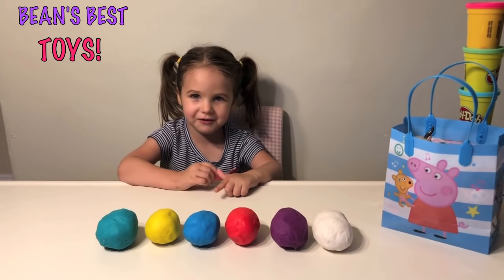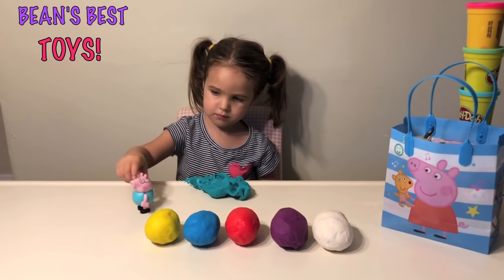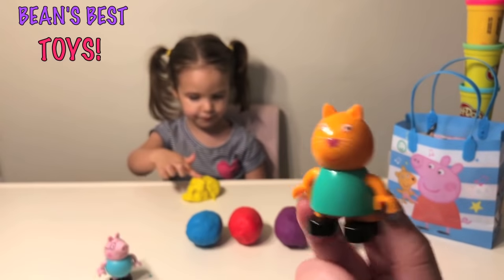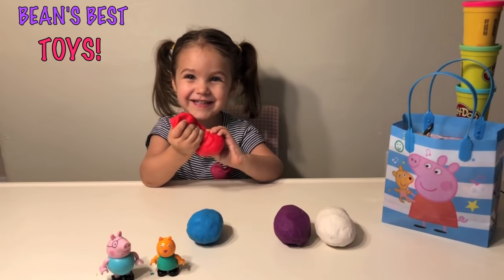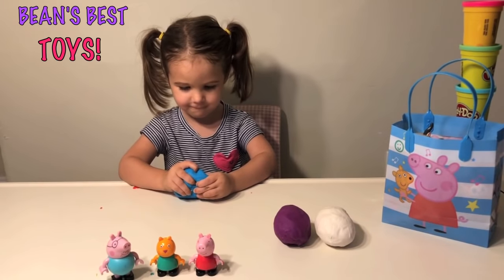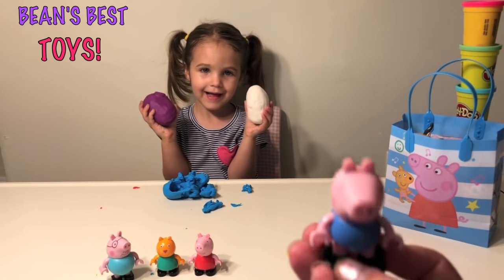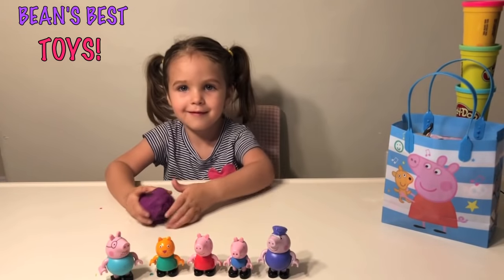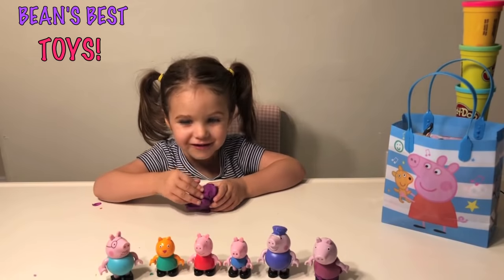Playdoh Surprise Eggs Peppa Pig Toys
Opening Playdoh Eggs With Peppa Pig Characters Hidden Inside! Come See Which Ones We Find! Learn Colors Too!